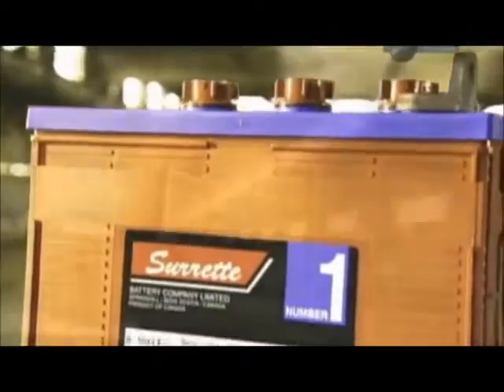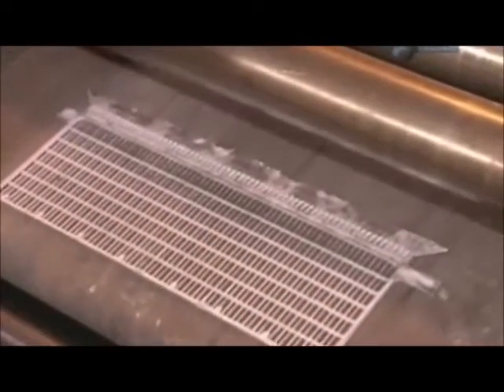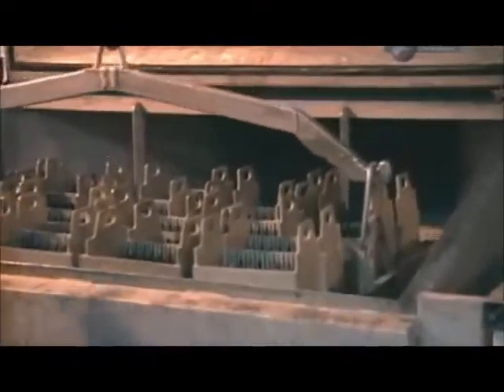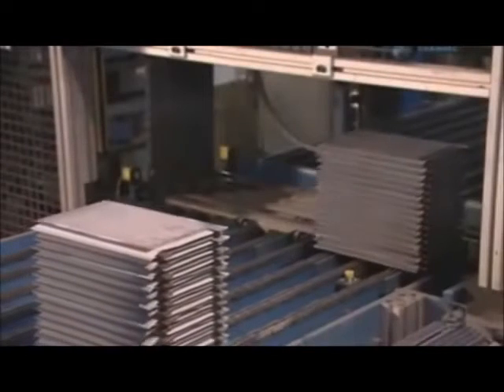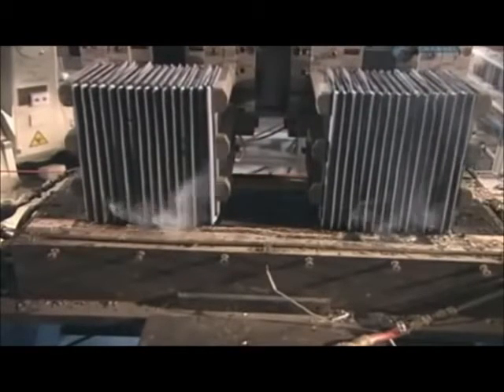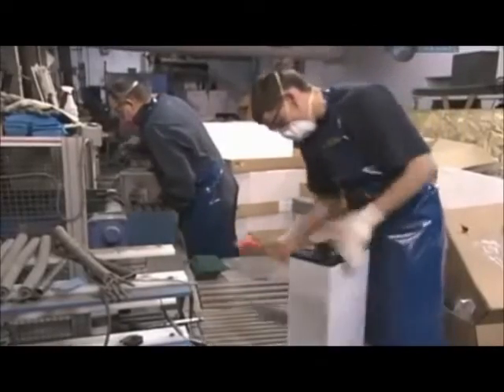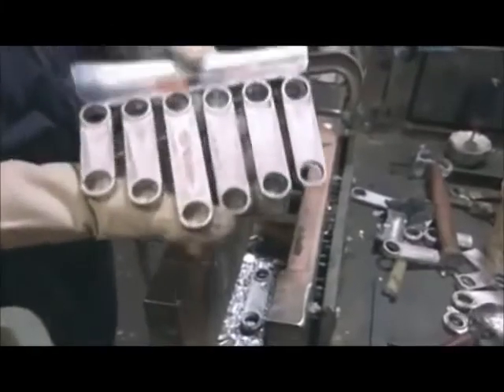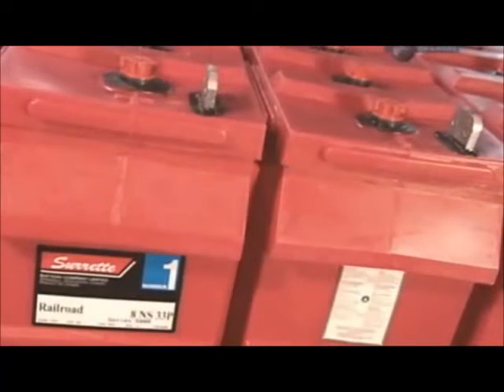How its Made Auto Batteries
Auto Batteries